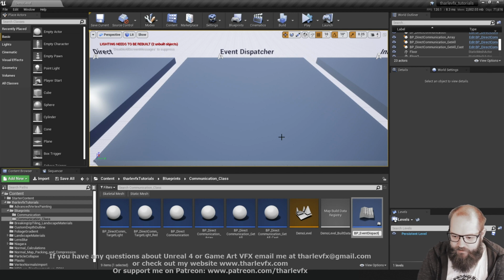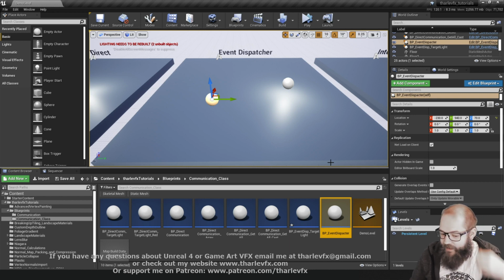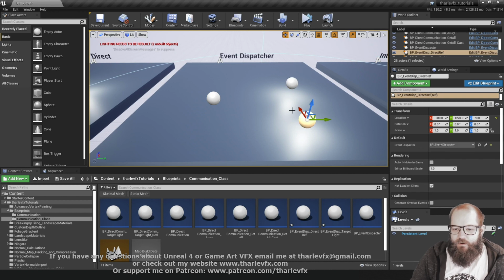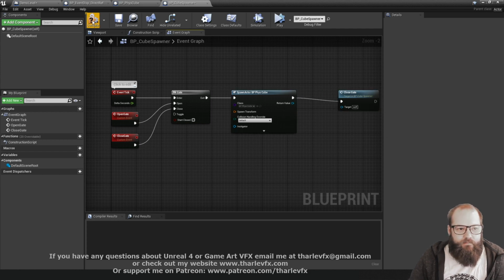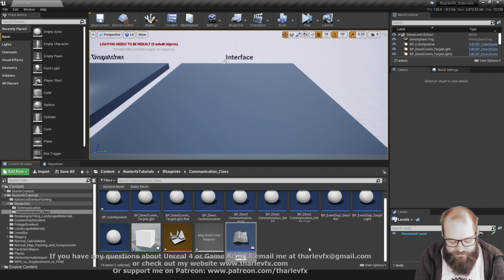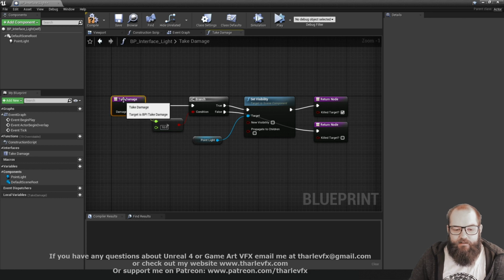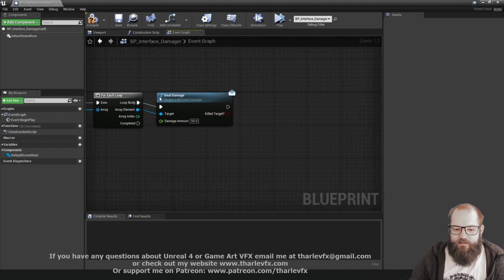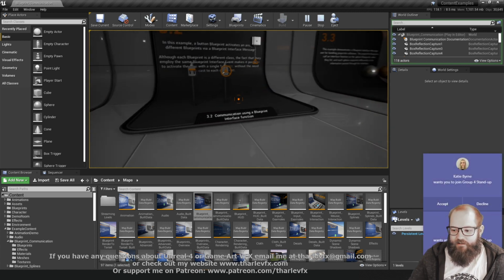Blueprints 109 Communication via Event Dispatchers and Interfaces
Today we have a look at more Blueprint Communication, this time using Event Dispatchers and Interfaces.